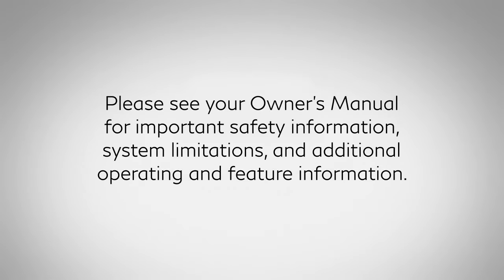2023 INFINITI QX80 - Hill Start Assist